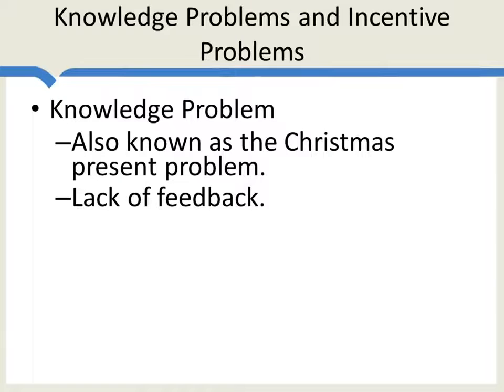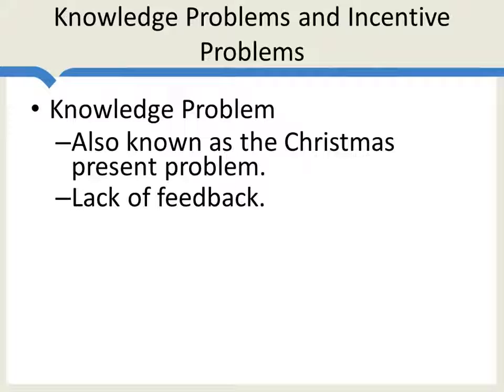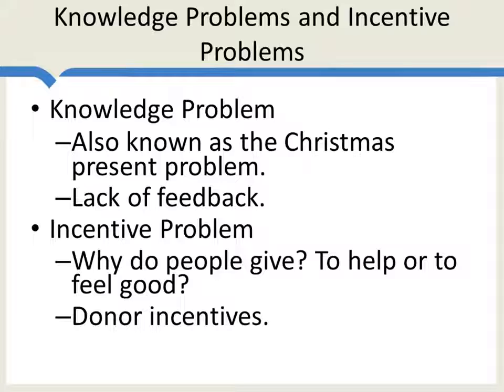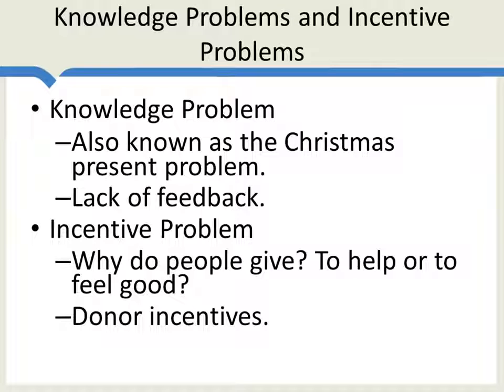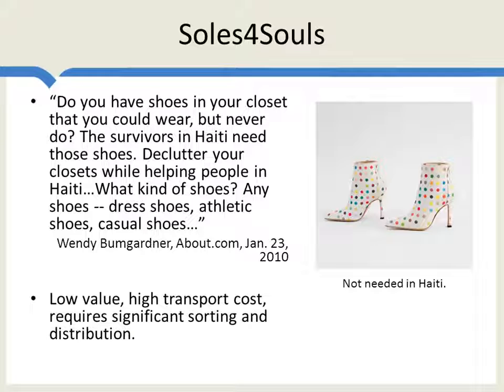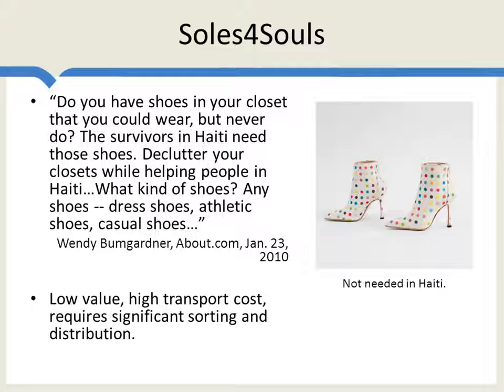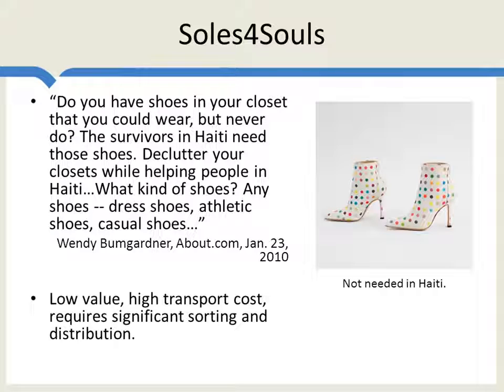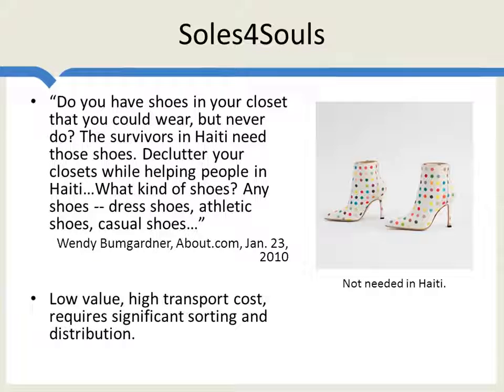Knowledge Problems and Incentive Problems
Why is it difficult to give effective foreign aid? We discuss knowledge problems, incentive problems and feedback and learning.